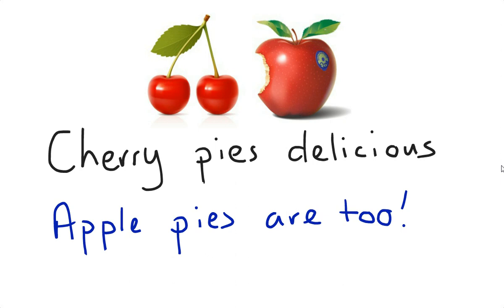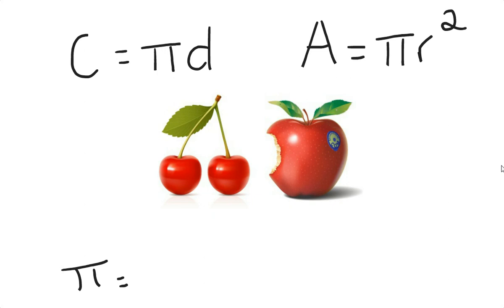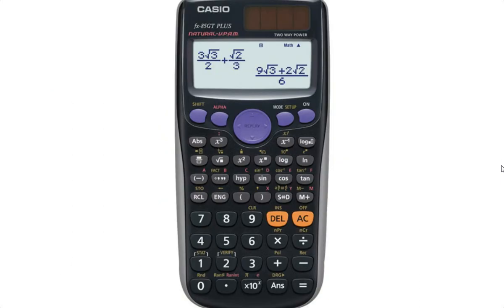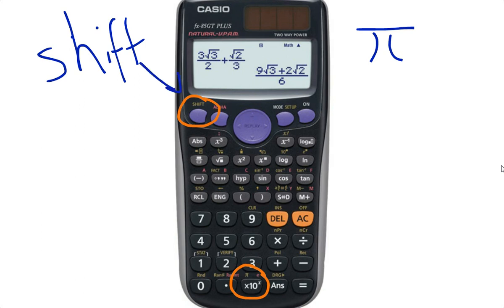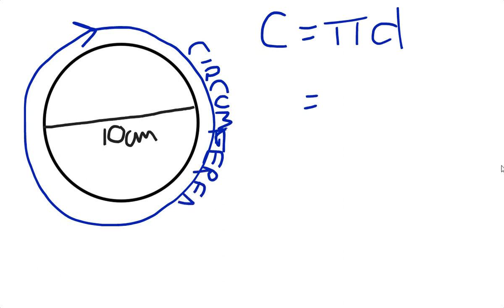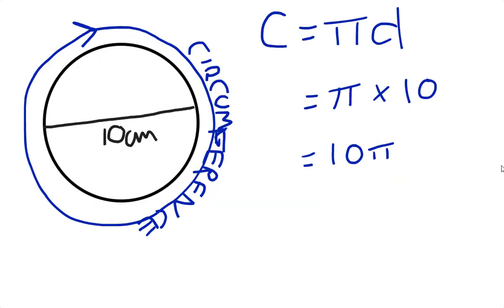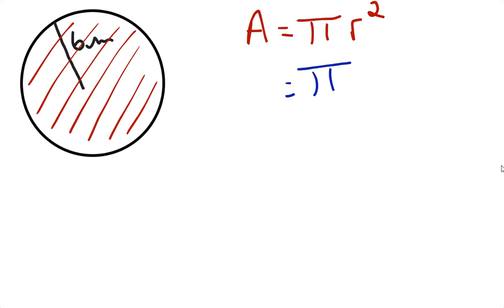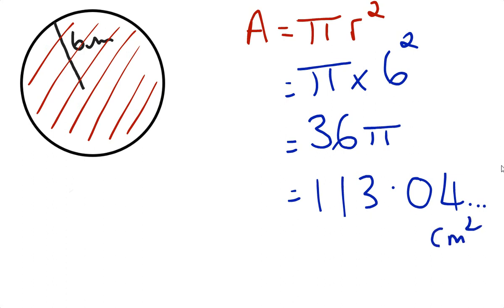Circles Lesson 2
**Apologies for the rustling sound at the start of the recording there was a problem with the microphone.**

This is a video lesson on using the radius or diameter to calculate the area or circumference of a circle.